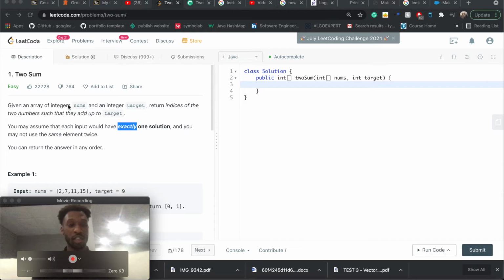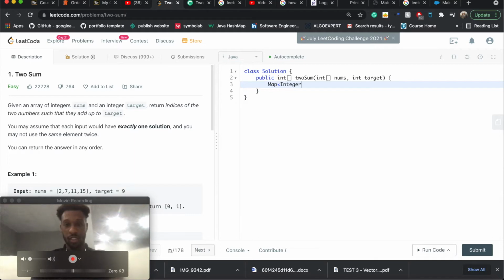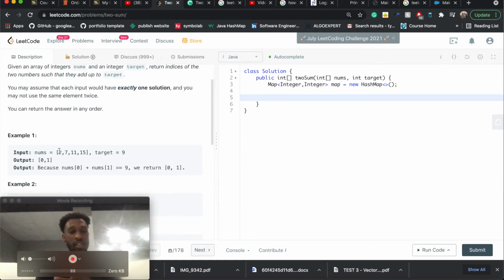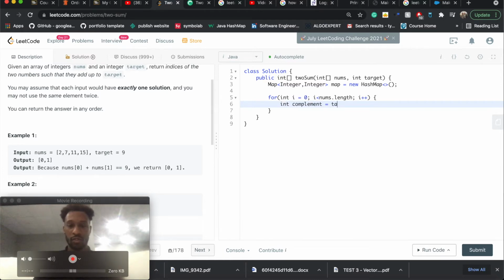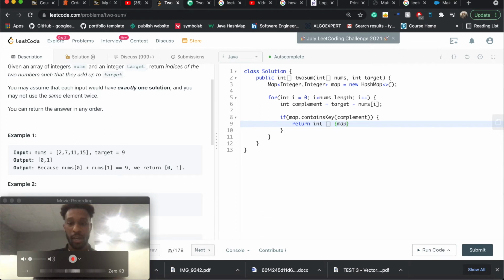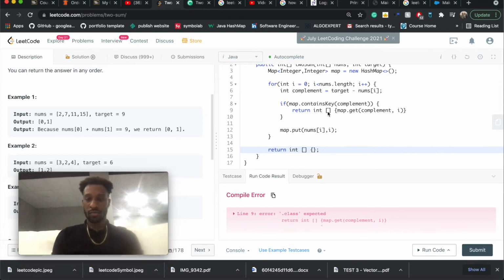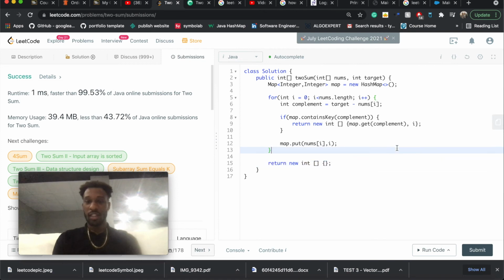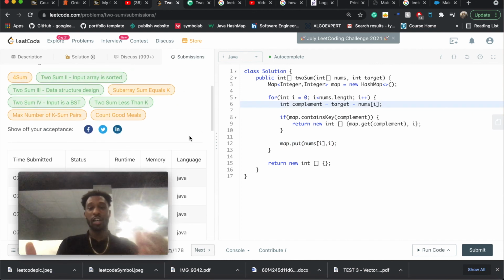LeetCode #1 Two Sum - Java